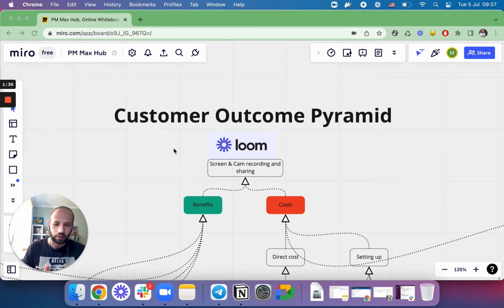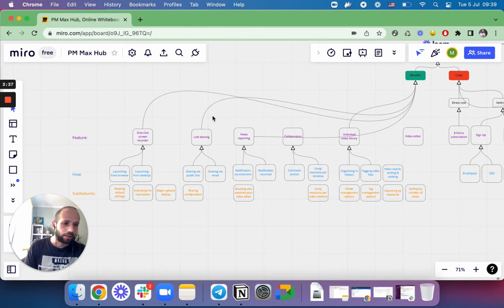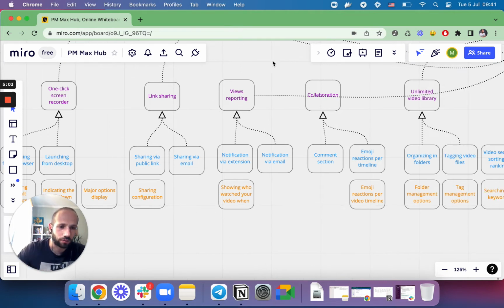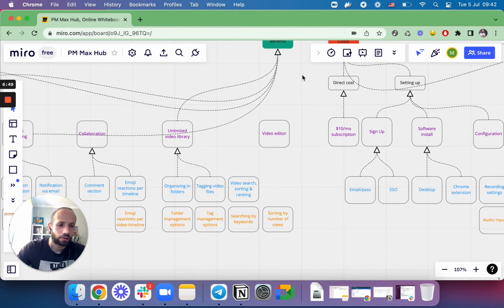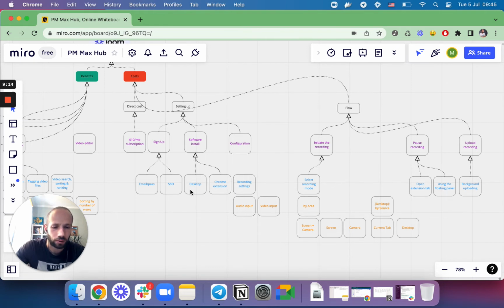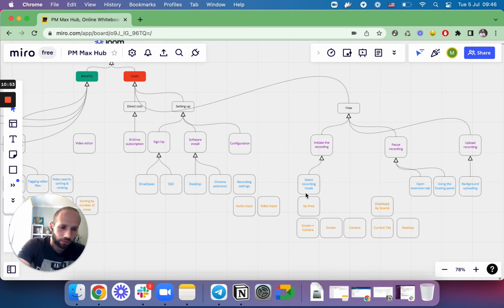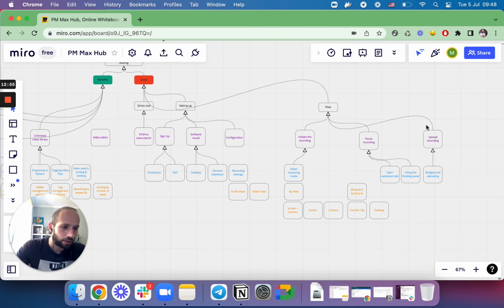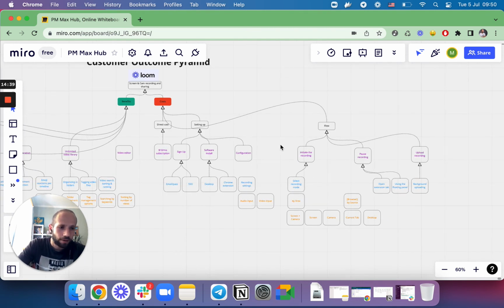Customer Outcome Pyramid (Example), based on Build What Matters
Hey guys, in this video I wanted to share a quick example of the Customer Outcome Pyramid. I'm doing it myself using the Loom example, and the idea behind making Customer Outcome Pyramid is taken from the Build What Matters book.